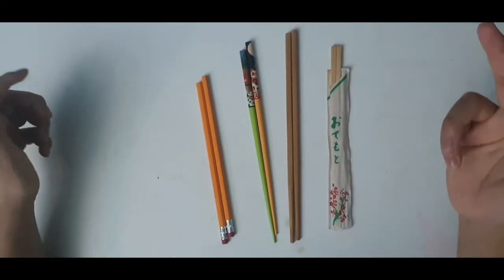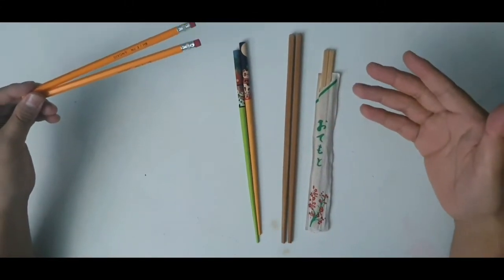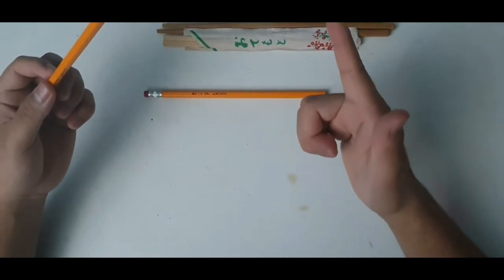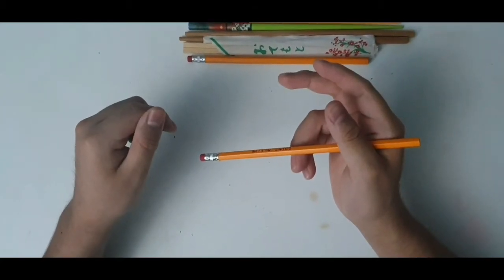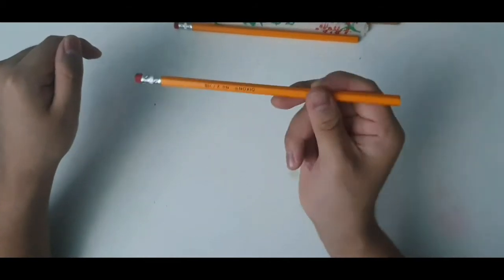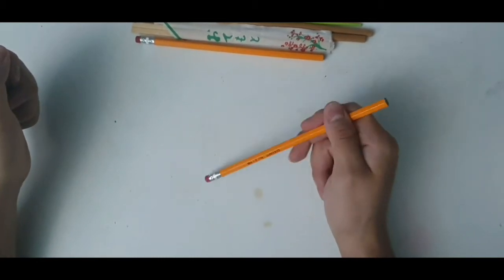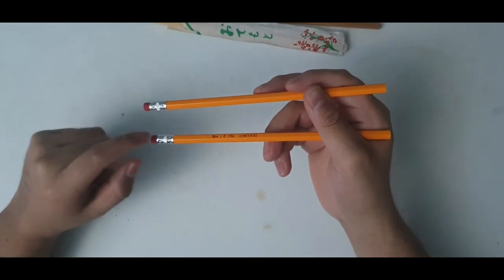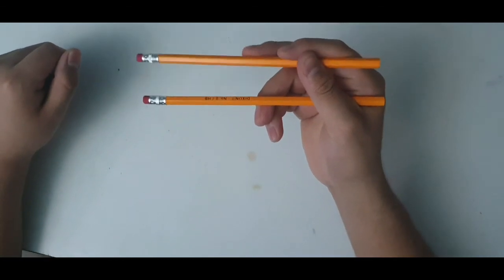An Activity with Mr.Raul!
Join Mr.Raul in learning how to use chopsticks!